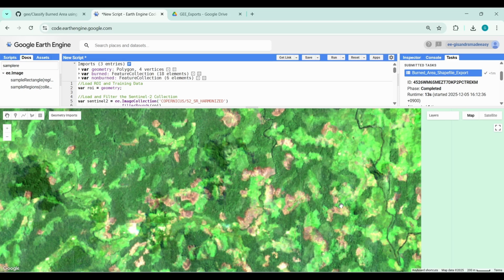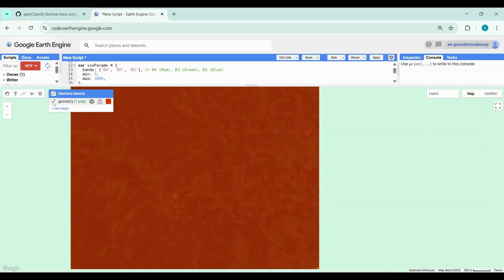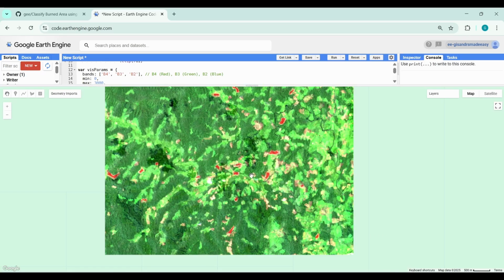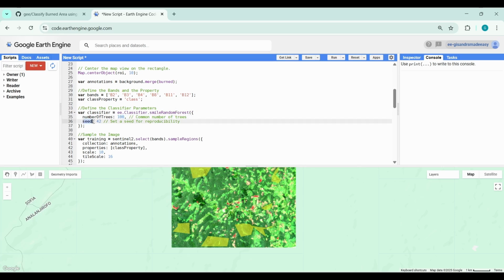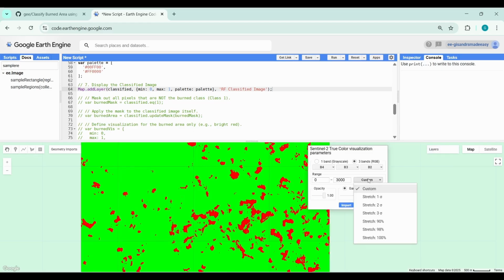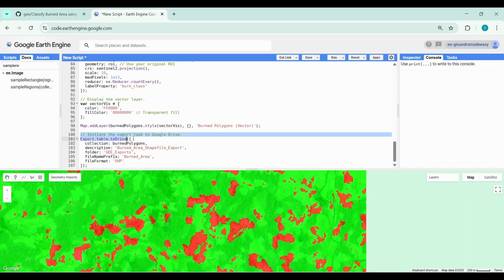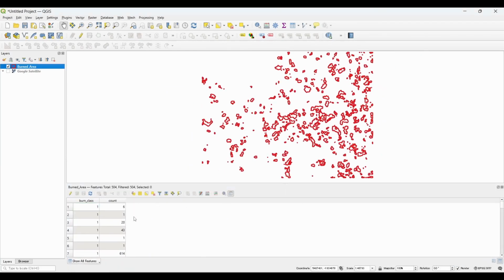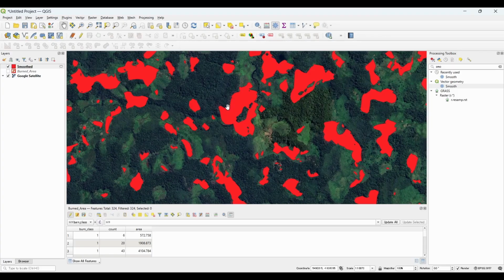Supervised Classification in Google Earth Engine | Sentinel-2 Burned Area Mapping with Random Forest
In this complete tutorial, I show you the full workflow for burned area mapping using Sentinel-2, Google Earth Engine (GEE), and QGIS.
You will learn how to perform supervised classification in GEE, export the classified results as a shapefile, and then refine and clean the polygons inside QGIS.

🔥 What You Will Learn in This Video:

🛰️ Google Earth Engine (GEE) Part
✔ Load and preprocess Sentinel-2 imagery
✔ Create training samples
✔ Apply Random Forest supervised classification
✔ Extract burned areas
✔ Convert raster to vectors (reduceToVectors)
✔ Export burned area polygons as a Shapefile

🗺️ QGIS Post-Processing Part
✔ Import the exported shapefile into QGIS
✔ Calculate polygon area (m² / hectares)
✔ Remove small isolated polygons (noise cleanup)
✔ Smooth polygon boundaries for better visualization
✔ Prepare final burned area map for reporting or analysis

This tutorial is perfect for anyone working with wildfire assessment, land cover mapping, machine learning in remote sensing, and GEE-to-QGIS workflows.
By the end of this video, you will have clean, accurate burned area polygons ready for use in GIS projects, research, or professional mapping.